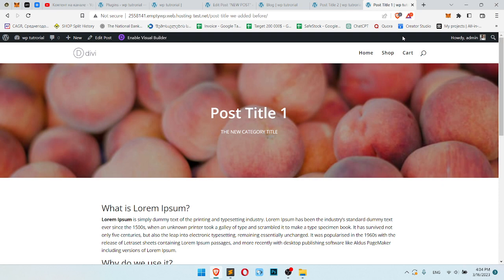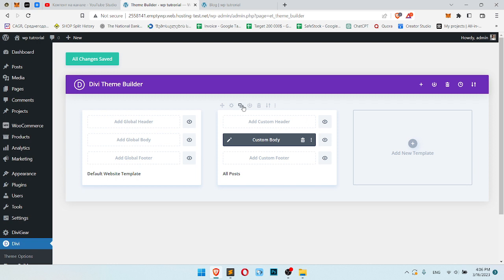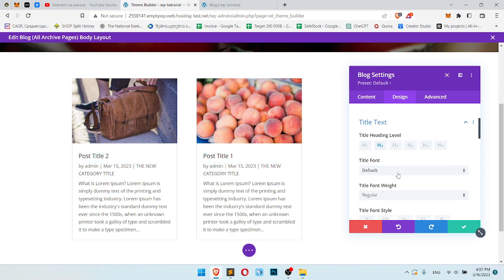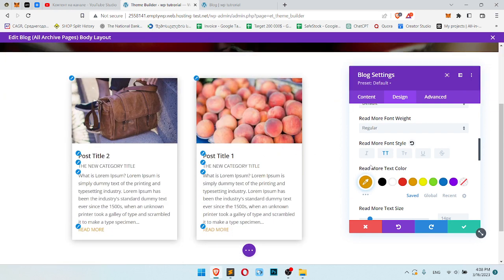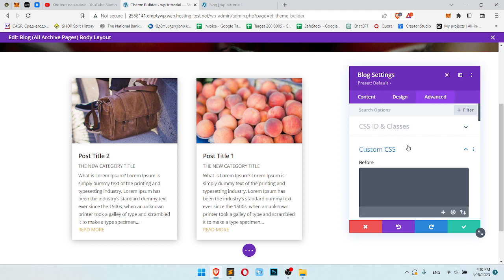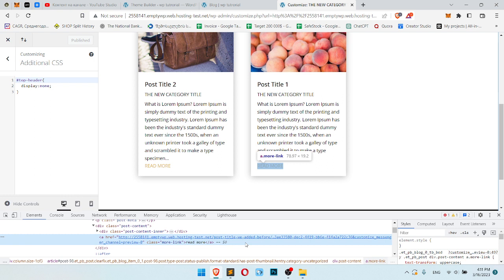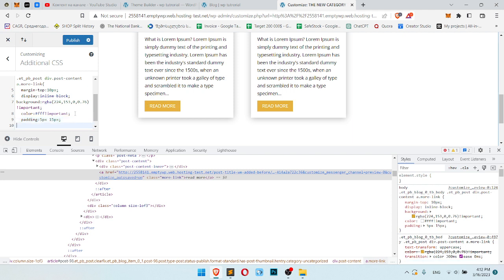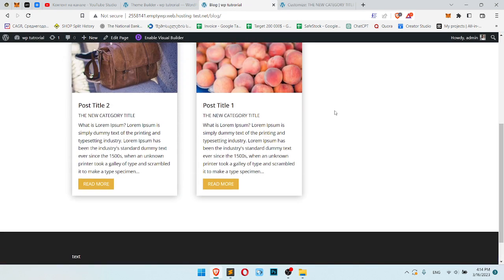How to Create Custom Blog and Category Templates With no Coding: Step-by-Step - Divi 10 Minutes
In this tutorial, we will show you how to create custom blog and category templates in Divi in just 10 minutes. Divi is a popular WordPress theme and website builder that offers powerful tools to customize your website. By the end of this tutorial, you will be able to create your own blog and category templates from scratch, without any coding knowledge. We will cover everything from creating a new template, adding modules, and customizing the design to match your brand. Watch this video to learn how to take your website to the next level with Divi.

BTC address
bc1qahz3z33pryhj2033nnmslj8sgappdwf3mtjltr

0x8C8062D634bc7744265eA053206f35B72b698581

DOGE address
DGEmkej4D5Rc8sfrJMV2TSK9nW9MdXmUBp

LTC address
ltc1qmhl5n0kea35swcexurgfqqakah3hrcf3n936mv